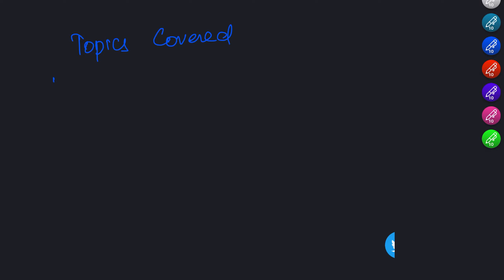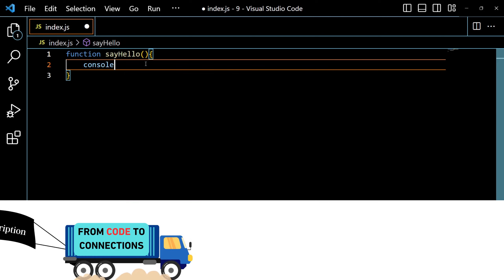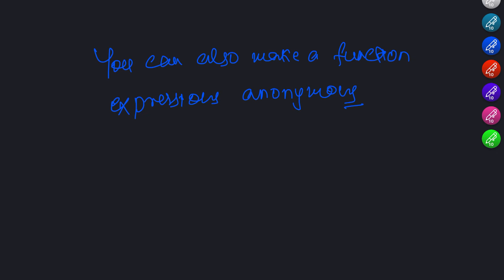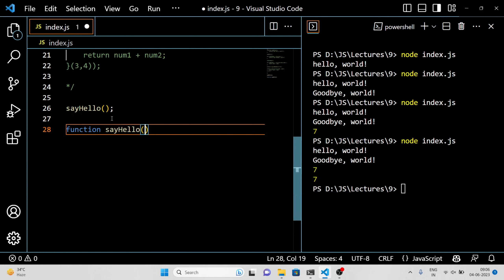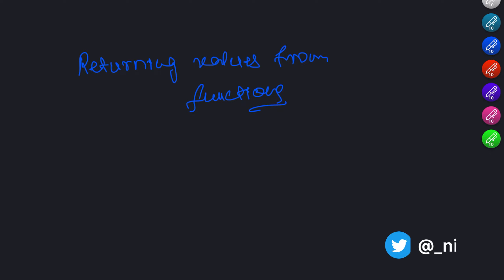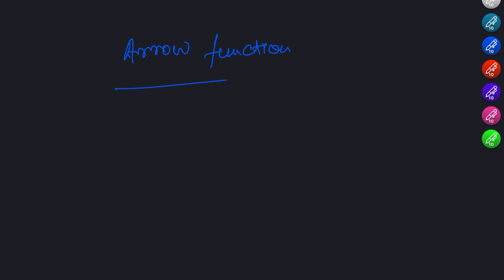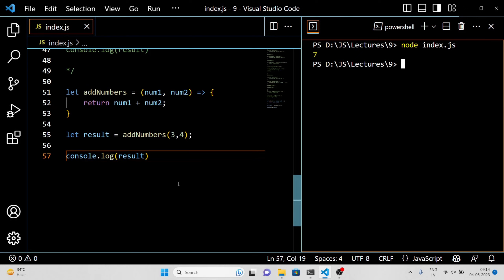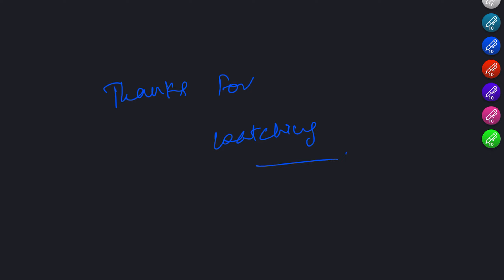09 JavaScript Functions: Complete Guide | Declarations, Expressions, Parameters, and More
Master JavaScript functions with our comprehensive guide! Learn about function declarations, expressions, parameters, and more in this in-depth tutorial. Functions are essential in programming, enabling you to group code, solve problems, and create reusable solutions.

Join us as we explore different types of functions, including declarations and expressions. Discover how to effectively declare and use functions using practical examples. Understand the power of function hoisting and how it allows you to call functions before they are declared.

Customize your functions with parameters and learn how to pass different values to alter their behavior. Explore the concept of returning values from functions and its practical application in your code. We'll also introduce you to immediately invoked function expressions (IIFEs) and arrow functions for concise and efficient coding.

Deepen your understanding of function scope and closures, advanced topics that play a crucial role in JavaScript development. Gain insights into how scope affects variable availability and explore the long-lasting effects of closures on functions.

Whether you're a beginner or an experienced developer, this tutorial provides the knowledge you need to write efficient and expressive JavaScript code. Enhance your skills and become a proficient JavaScript developer with our comprehensive functions guide!